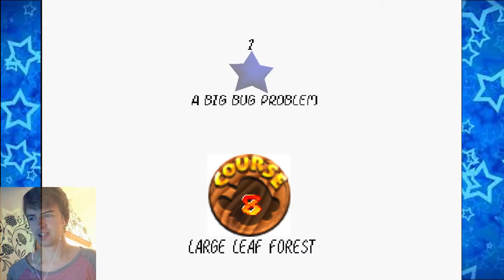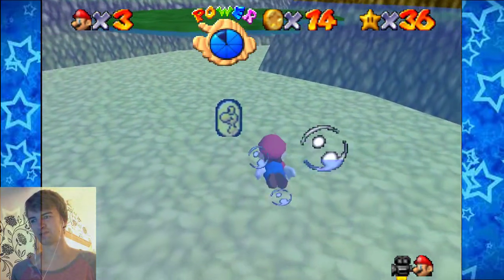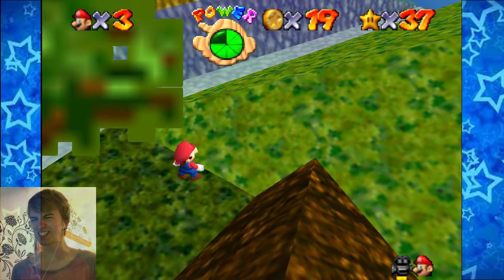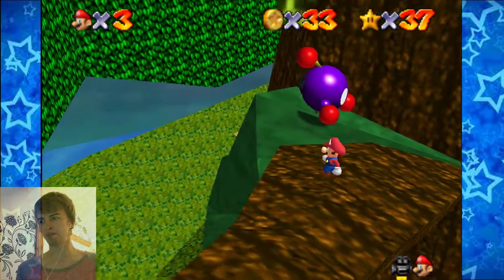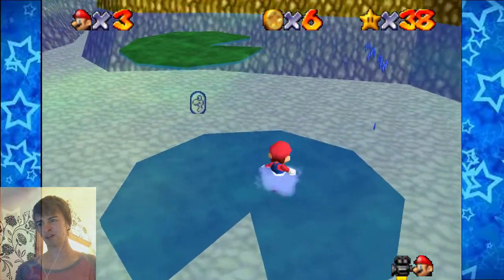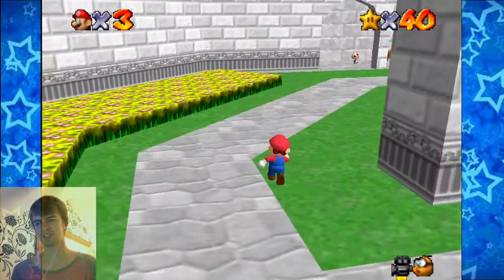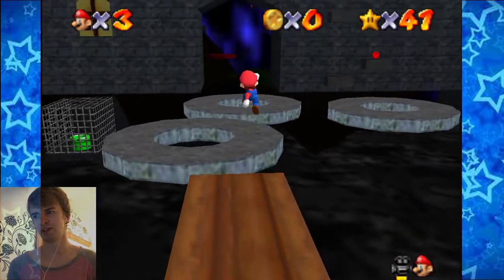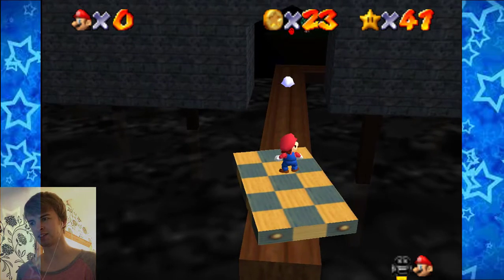Super Mario Star Road: Part 8 - All the Leaves are.... Taken?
Another new level and damn the invisible walls are quite apparent. But that doesn’t stop the almighty crab.